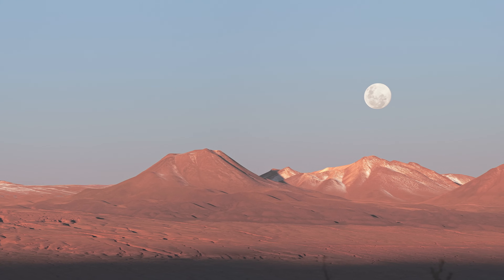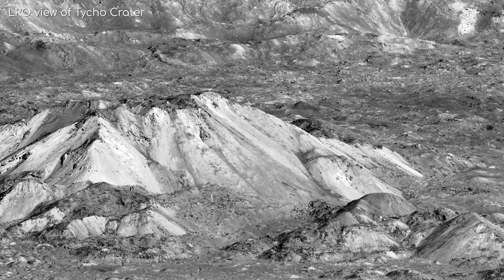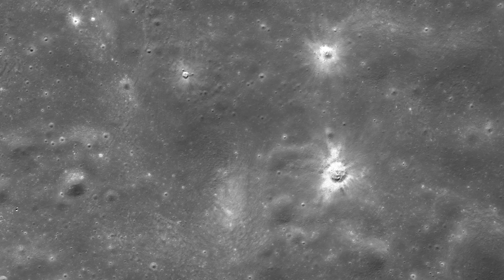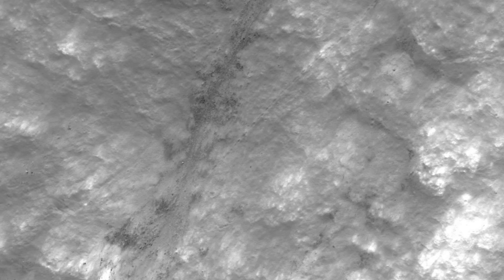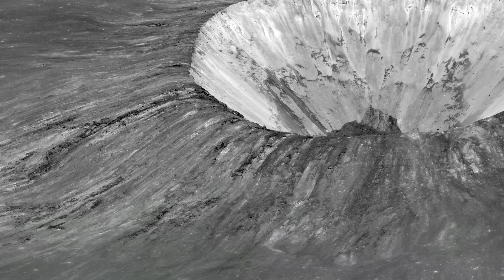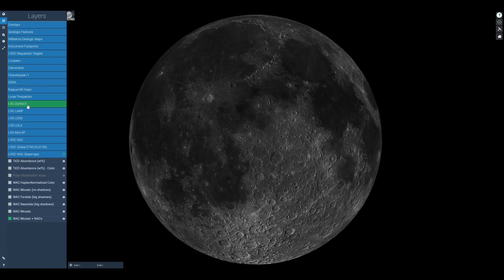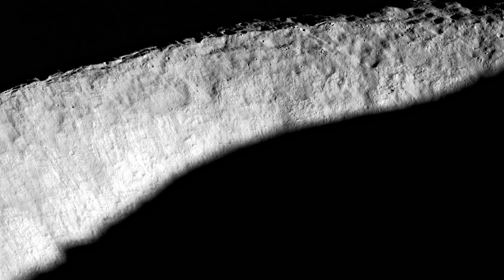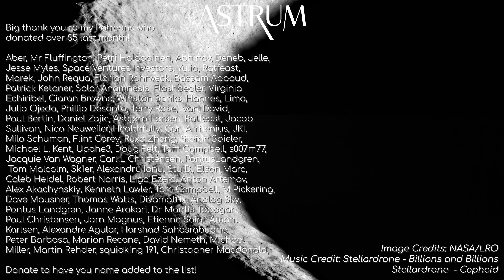You've Never Seen The Moon Like This Before | LRO 4K Episode 2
NASA's LROC has been imaging the surface of the Moon since 2009. What has it discovered about the Moon's craters?

Image Credits: NASA/LRO